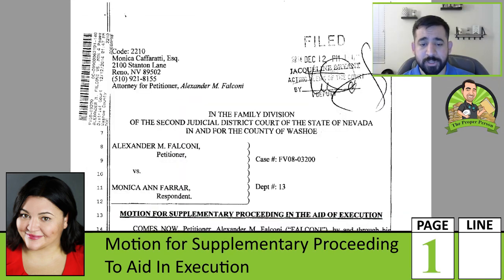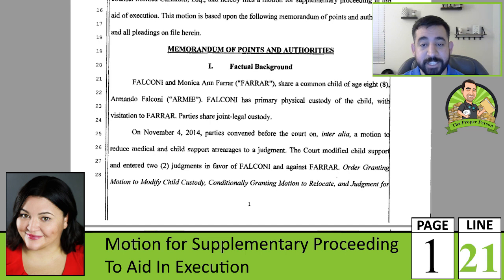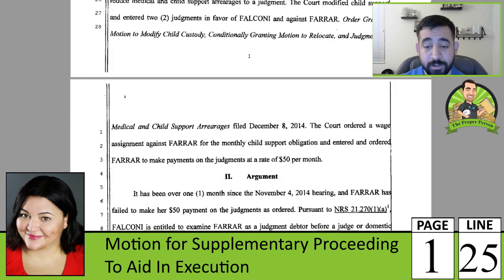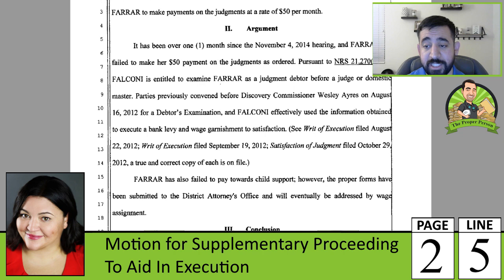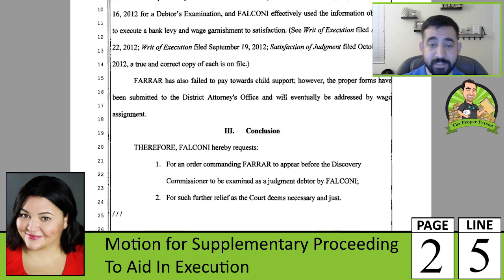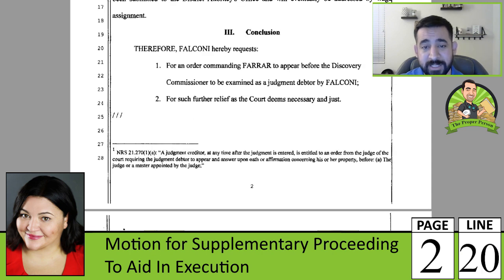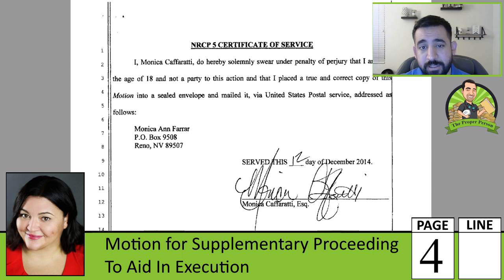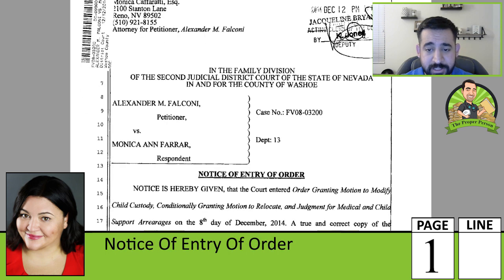My Docket: Child Custody And Visitation, Part 159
I cover Monica Caffaratti's filing of a motion for supplementary proceeding in aid of execution and notice of entry of order; and, Raymond Oster's filing of a notice of appearance.